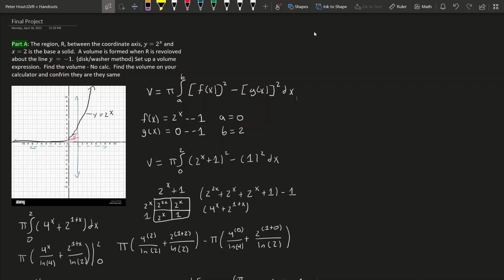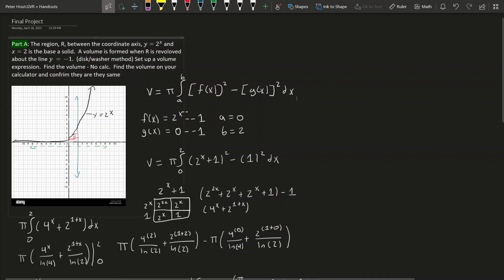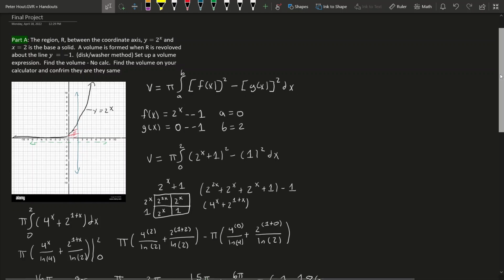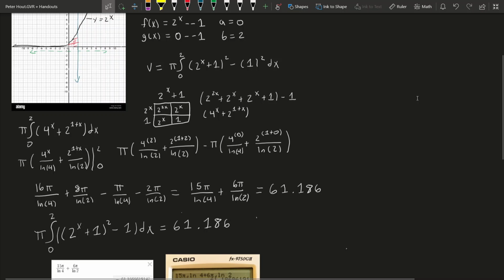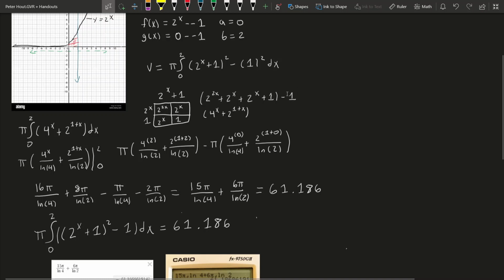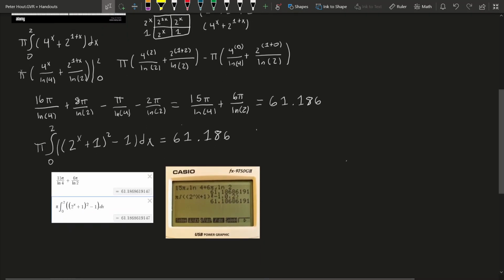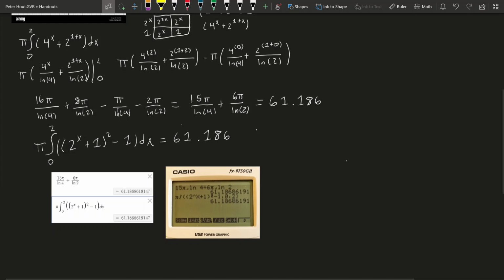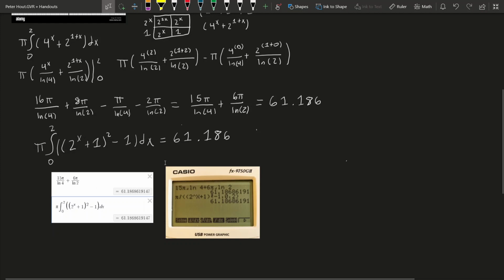Semester 1 AP Calculus BC Legacy Project: Part A